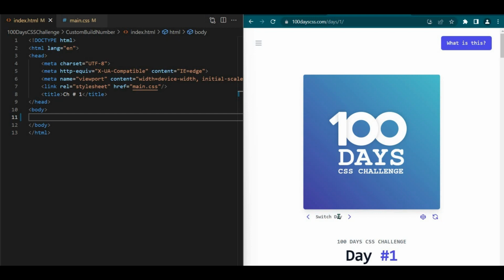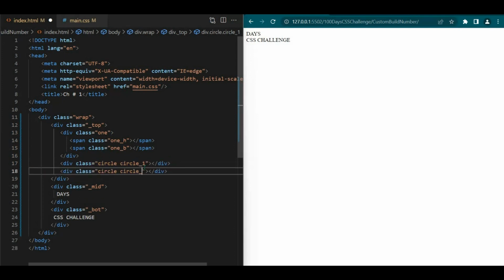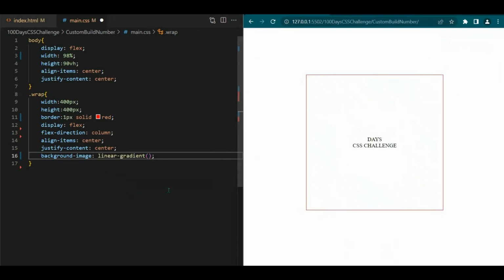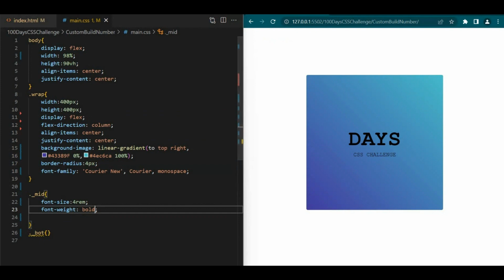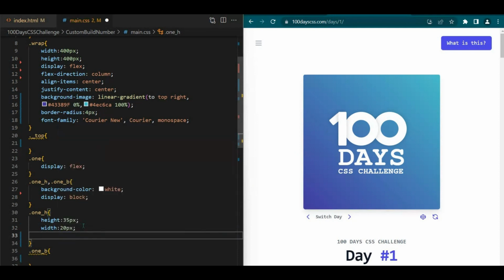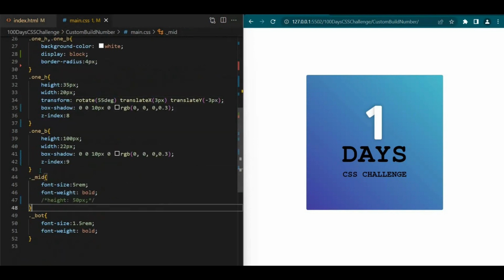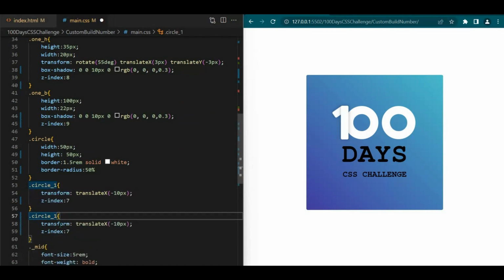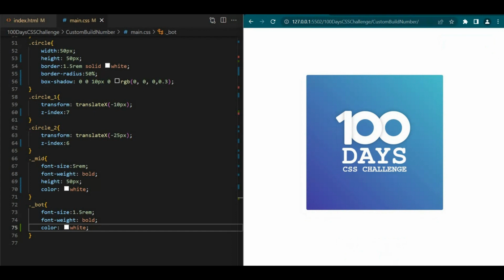Custom Built text design || Challenge Day # 1 || Practice CSS 100days